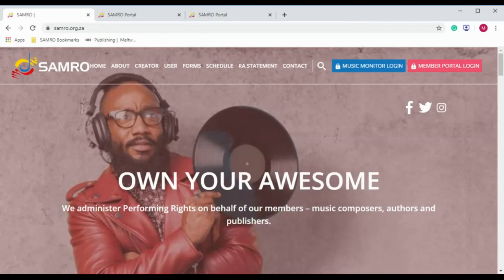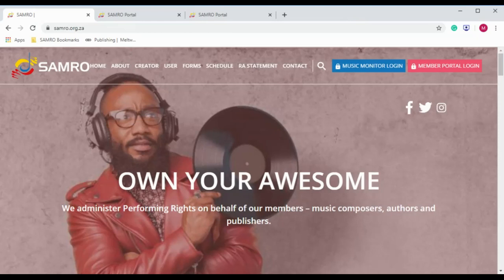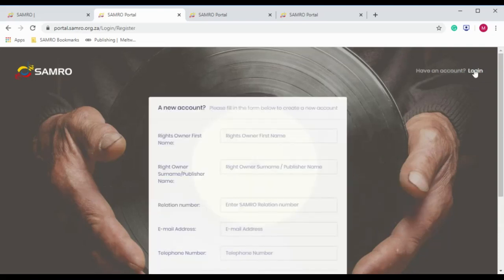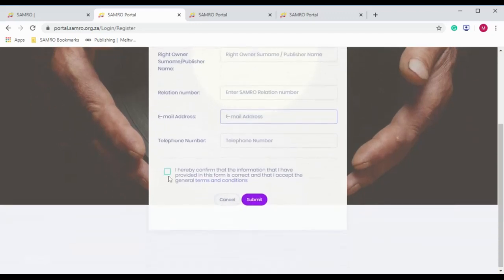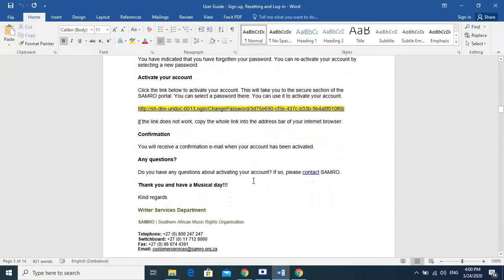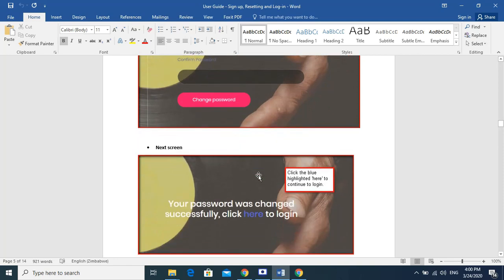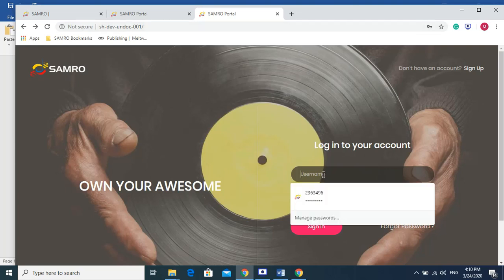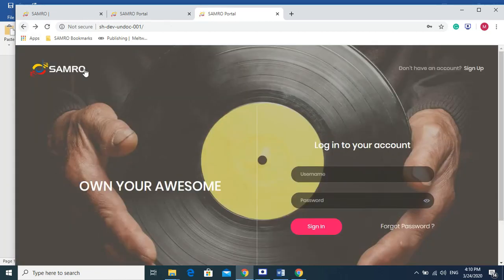How to register/sign in with SAMRO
How to register with Samro Portal / Login as member
Risa, Samro Organisation and Touch SA